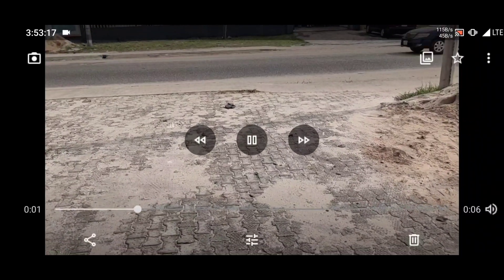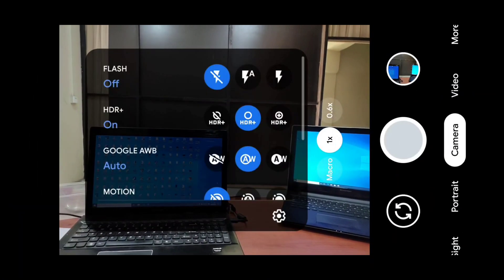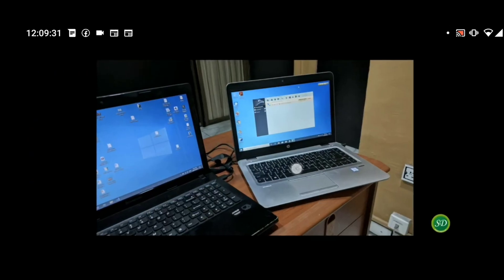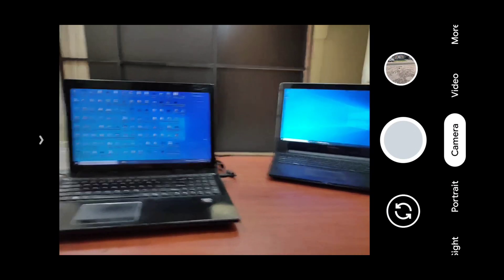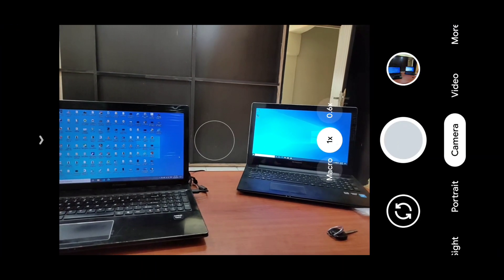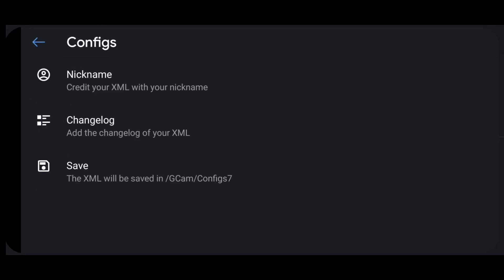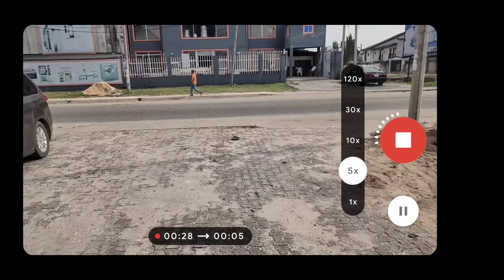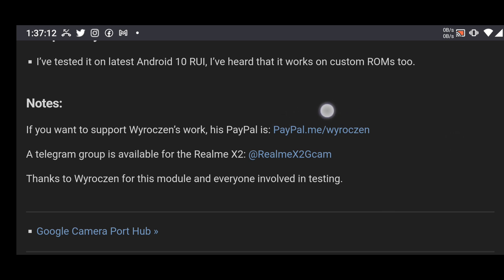Best Gcam For Realme x2 - Official Port By Wyroczen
Best Gcam For Realme x2 - Official Port By Wyroczen has finally answered the long-awaited question of which Gcam is the best for Realme X2. Popular Gcam Developer Wyroczen has finally come to the aid of Realme X2 users by opening an official Gcam port with weekly support and updates. You can now directly contact the developer and make a request or submit bug reports.
This Official Gcam port by Wyroczen is Based on Gcam 7.3 by Urnyx05 the same Gcam we used for our Gcam Advanced settings Master class.
To learn all the advanced settings in this Gcam you can see our:

DOWNLOADS:
GCam_7.3.018_Wyroczen_SuperRes_v2.0

Tik-Tok: @smartdepotng